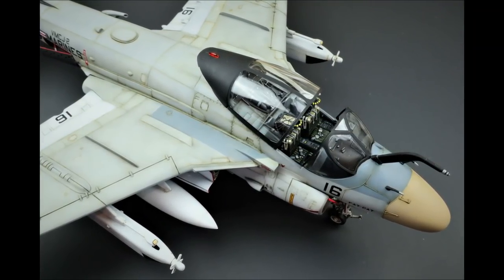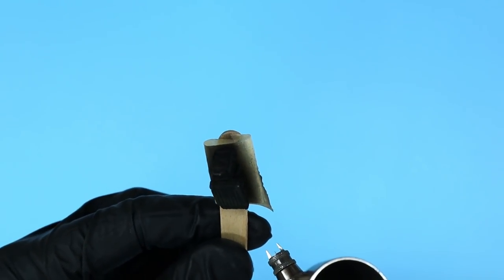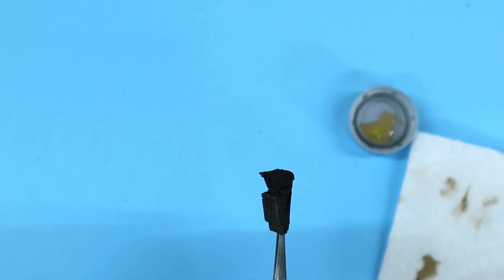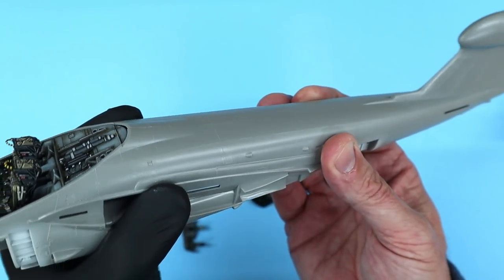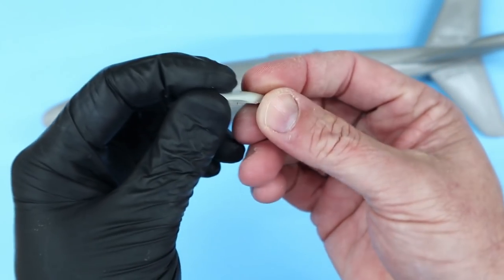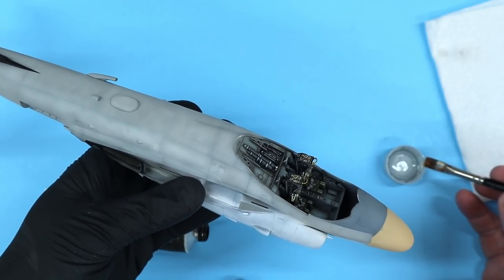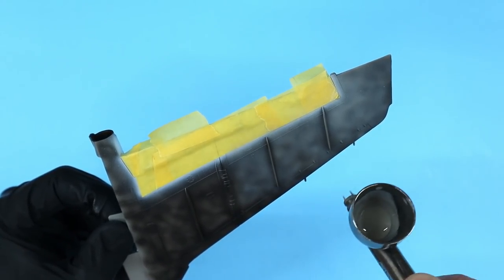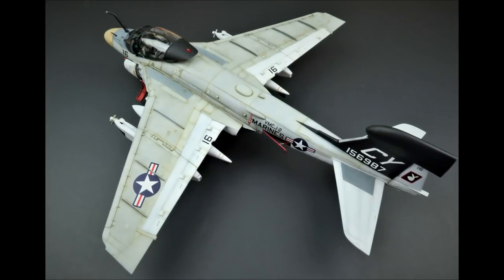1/48 Revell EA-6A Intruder Build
Are old model kits any good?  In this full build video of Revell’s venerable 1/48 EA-6A Intruder, I go back to the “modeling roots” to see how this 35 year old kit stacks up.  After hearing a lot of folks complaining about some of the newer kits out there, I wondered if some have lost that “loving feeling” of model building by spending too much time focused on the negative rather than the positives.  So I thought, why not build an old one to see what kits were like “back in the day” and maybe reconnect some folks to the joy of modeling before we spent time criticizing every new kit.

Thank you for your continued support to the channel and I hope that you are finding all the episodes informative and helpful.
Keep the comments and feedback coming as they help me adjust the content of the channel to better meet your needs as well as help to make me a better modeler!
If you are interested in seeing some of the building products used in this video or that are currently on my bench, you can check them out at the links below:

AK Extreme Metal Paint
Dymo Tape
Oil Paints
White Spirits
Pewter foil
Tamiya Paints
Tamiya Thinner
Vallejo Paints